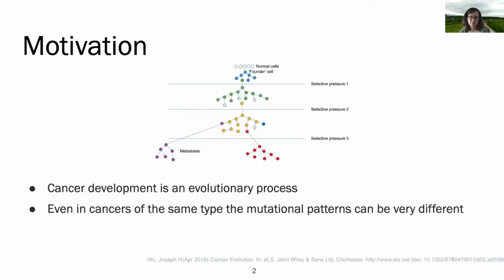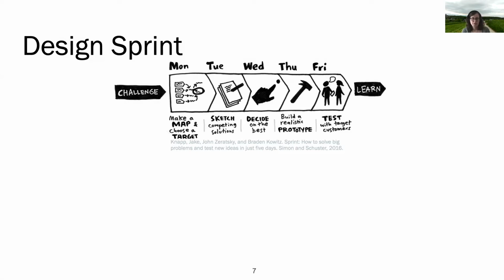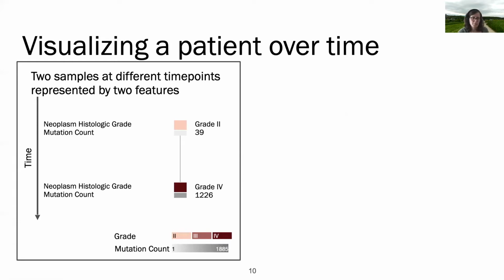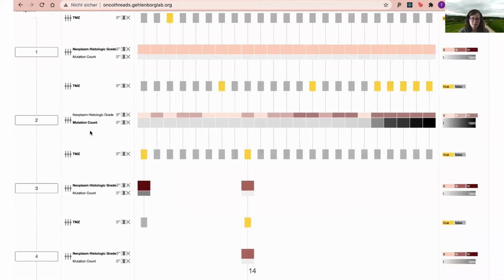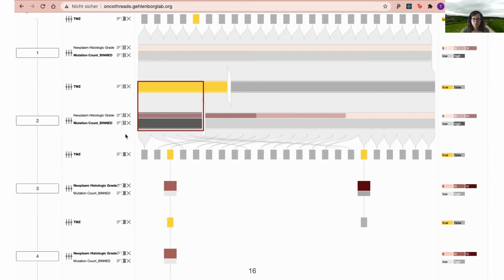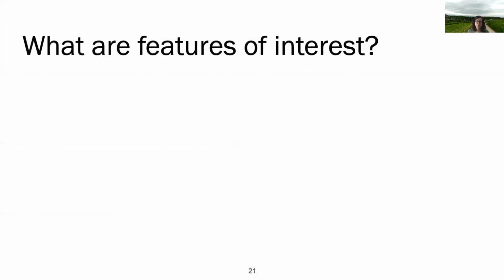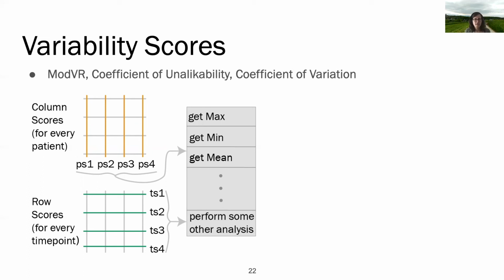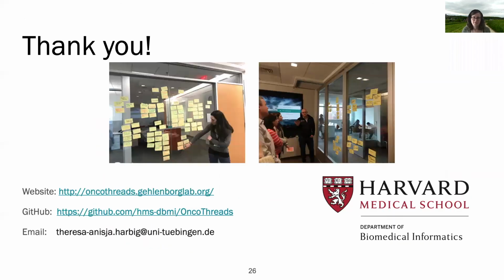OncoThreads: Visualization of Large... - Theresa Anisja Harbig - BioVis - Talk - ISMB/ECCB 2021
OncoThreads: Visualization of Large Scale Longitudinal Cancer Molecular Data - Theresa Anisja Harbig - BioVis - Talk - ISMB/ECCB 2021